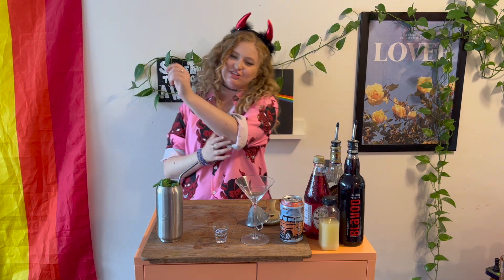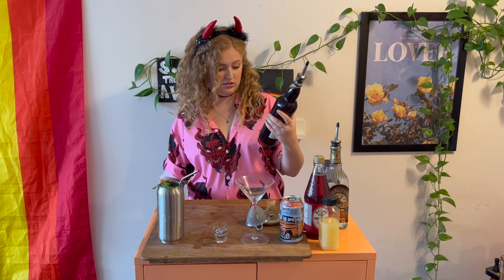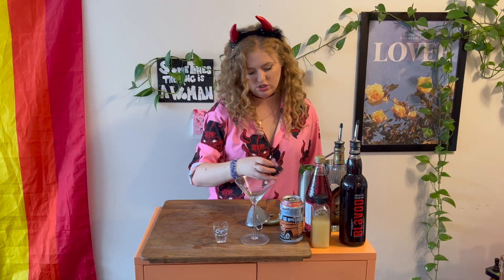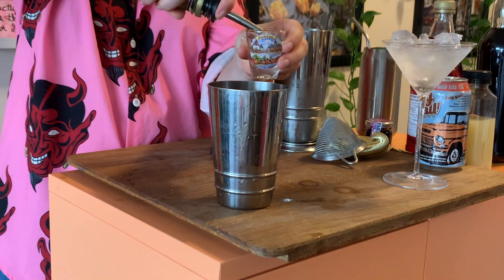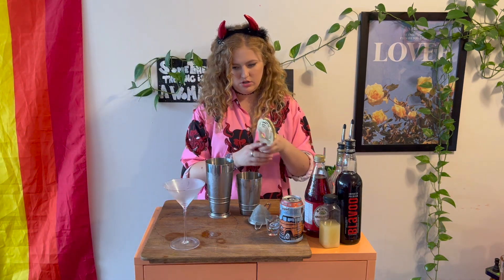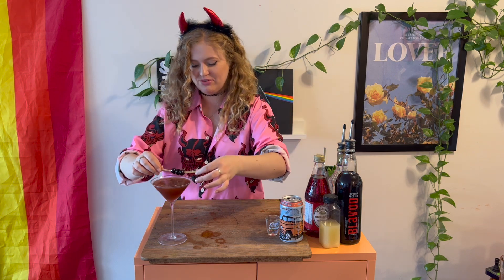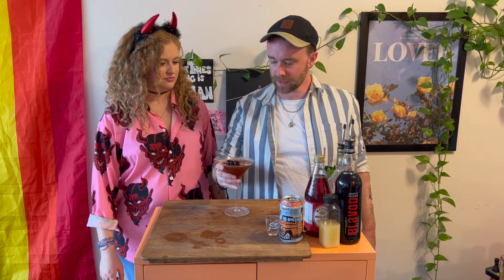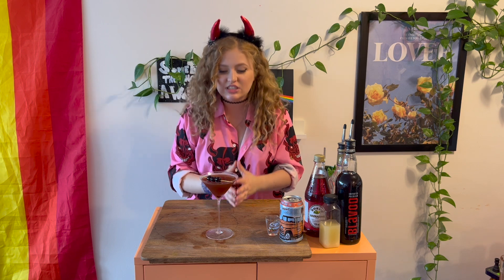How to Make an Evil-tini | Yorke City Cocktails episode 40 | Halloween Cocktails